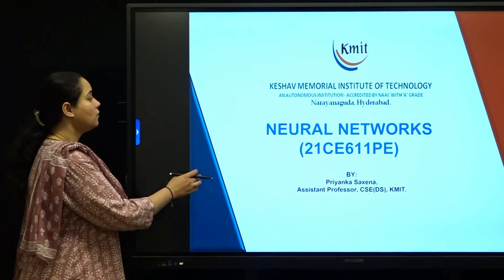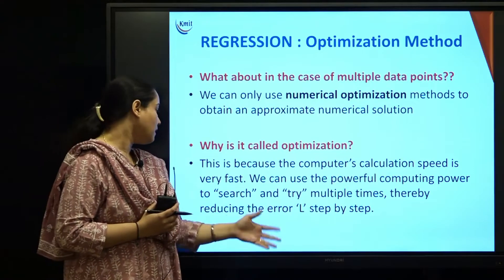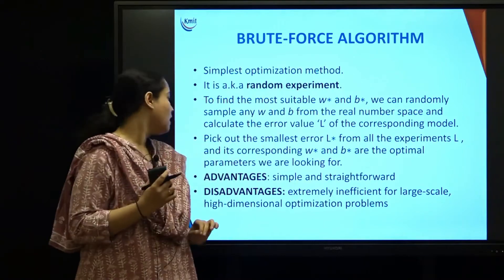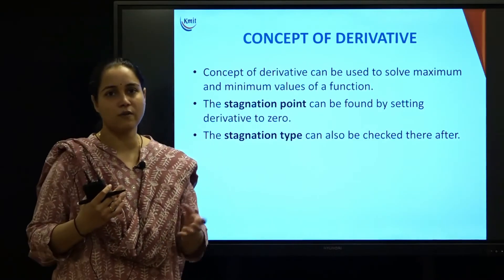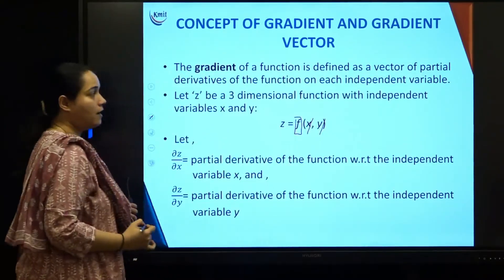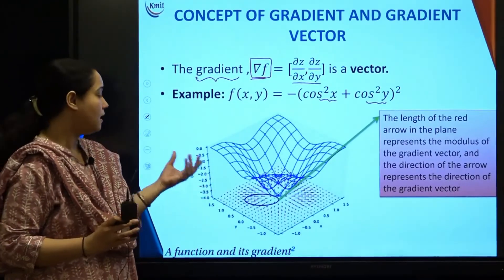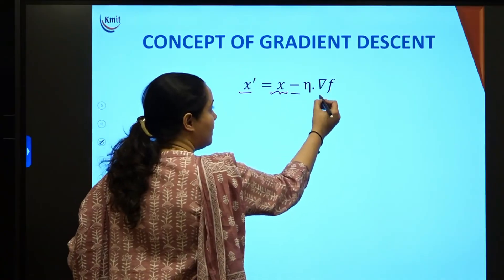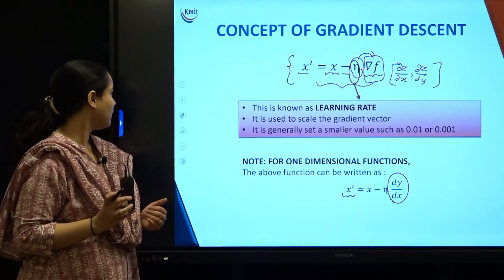UNIT - 1_ OPTIMISATION METHODS - CONCEPT OF GRADIENT & GRADIENT DESCENT